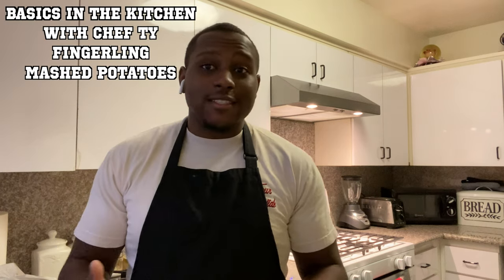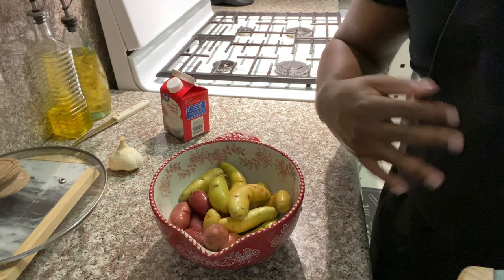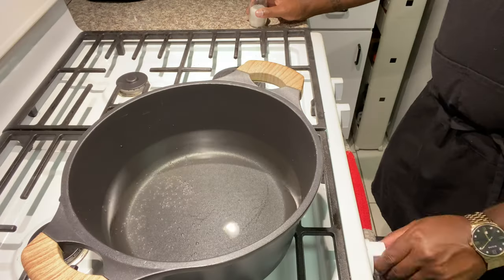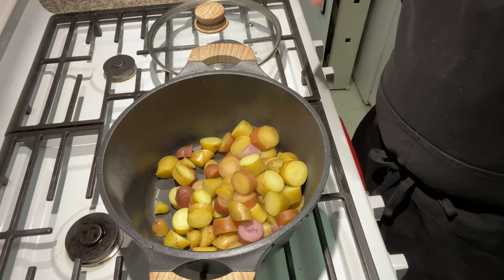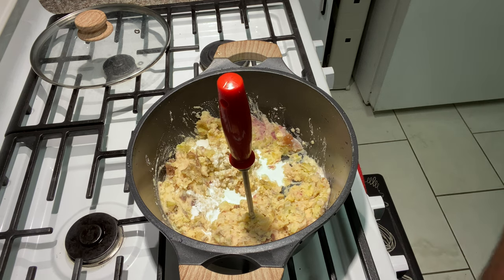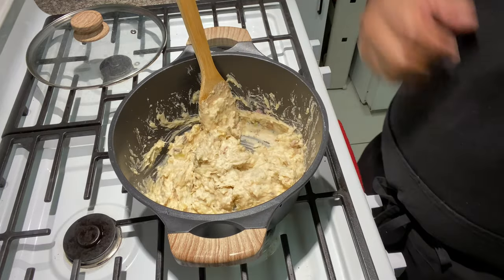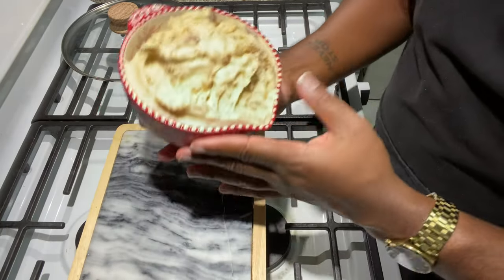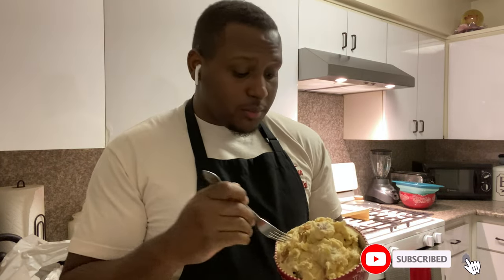Mashed Potatoes| Thick & Creamy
Here is a Very Simple Mashed Potato recipe for you to try. Not your standard  Russet! 3 Ingredients Try it out and let me know what you think.

Fingerling Mashed Potato Ingredients

1-1.75 lb bag of Fingerling Mashed Potatoes
1/2 Cup of Heavy Cream
4 TBS Butter
Salt
Pepper